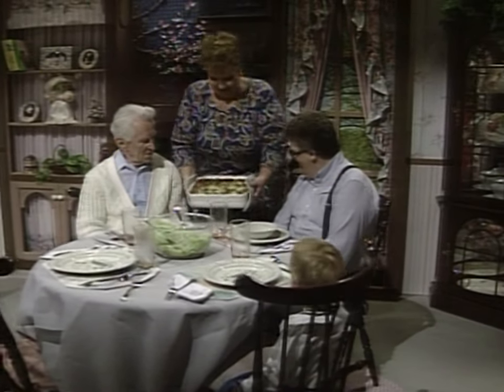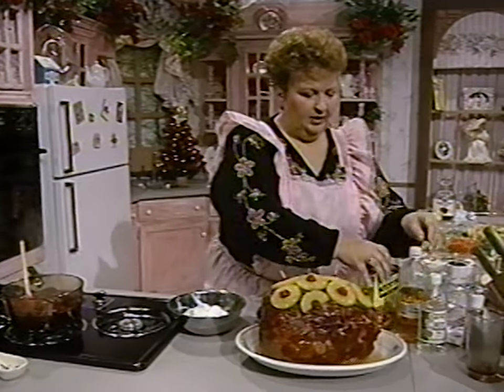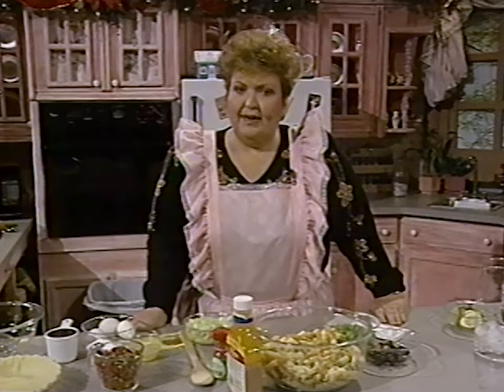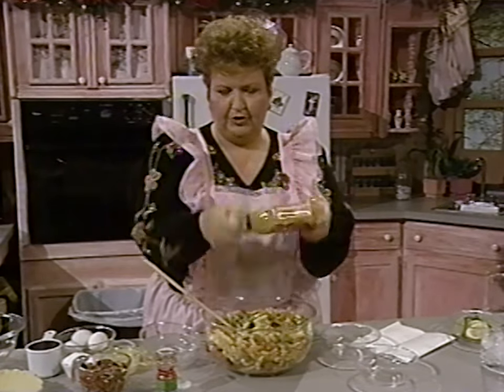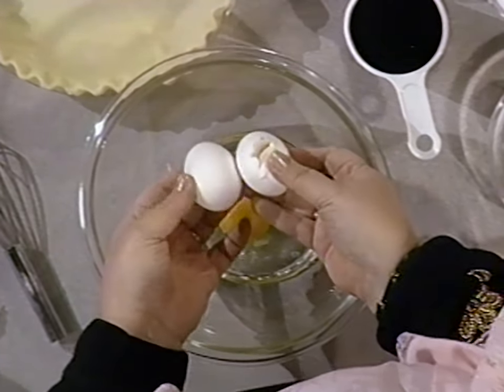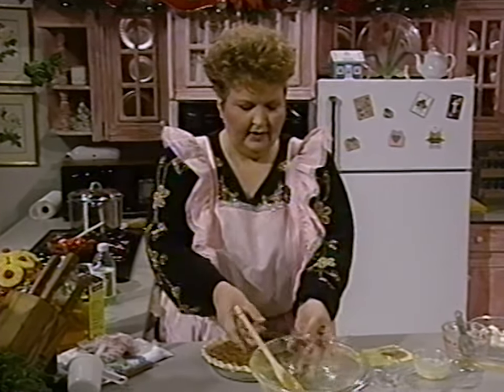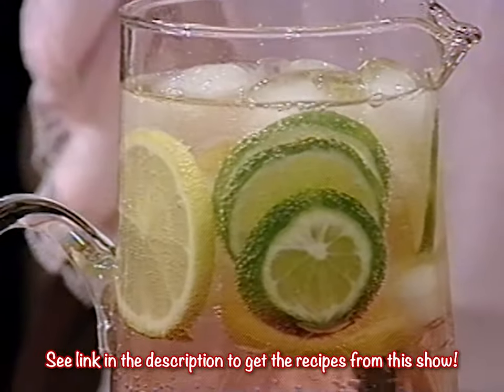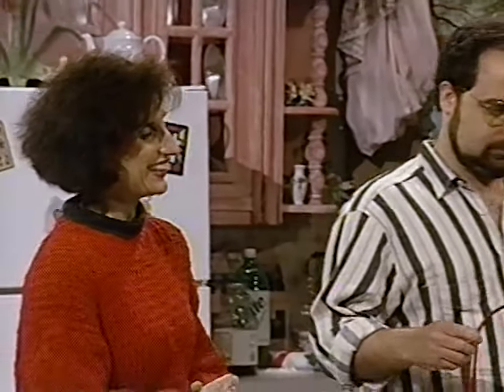Arlene's FIRST Christmas Special from 1991 (Part 2) - Featuring her Dad!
This is a very special show... It includes a rare appearance by Arlene's dad, Rev. Paul Bobak!  We finally found the very first "At Home" Christmas special from way back in 1991. This two-part program features delicious appetizers, desserts, and main dishes for a wonderful holiday gathering.

Part 2 includes apple cider ham with pineapple, pickled beets and eggs, rotini pasta salad, pecan pie, and cranberry spritzer drink. Enjoy!

Christmas Special 1991 Pt. 2 - At Home with Arlene Williams
Episode: AH3181A